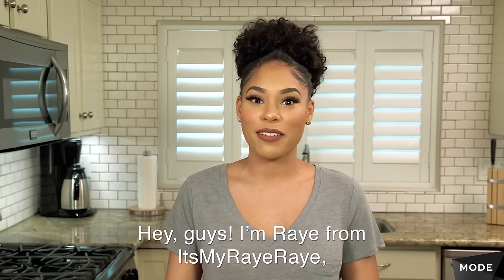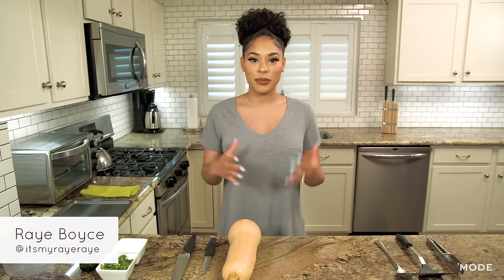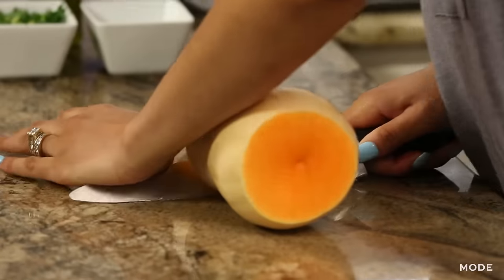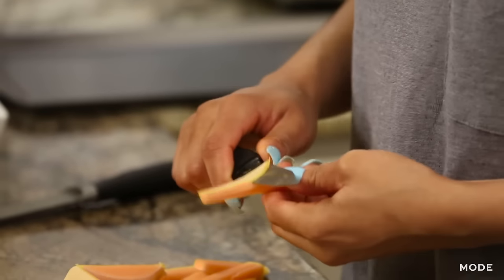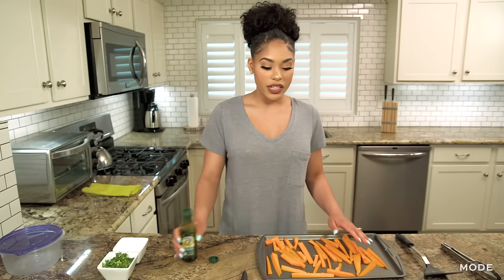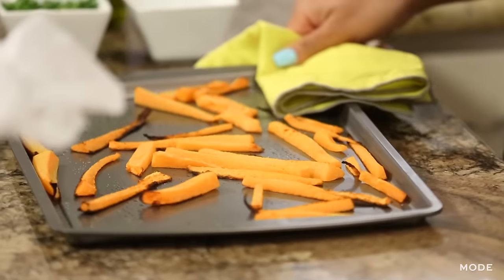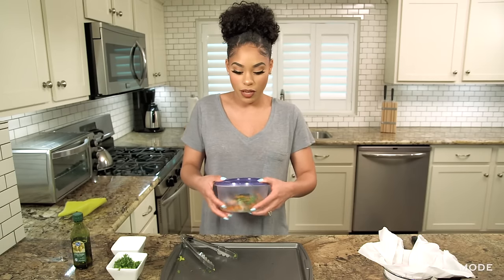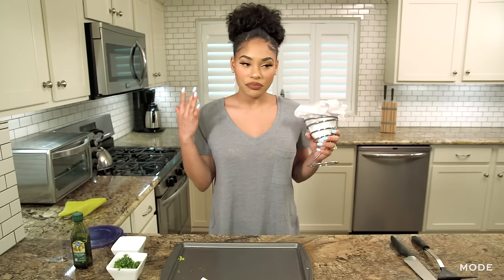Butternut Squash Fries | You Can Dish It ★ Glam.com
Raye Boyce from It’s My Raye Raye shows how to make delicious, home-cooked French fries—with a twist. This healthy version features butternut squash instead of potatoes, which make for a tasty (and incredibly easy) summer and fall side dish or snack.